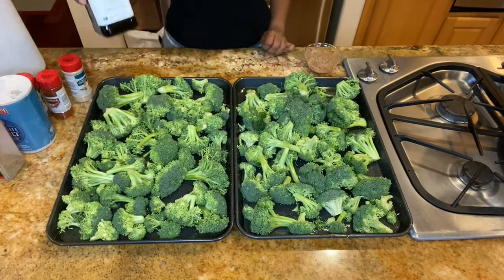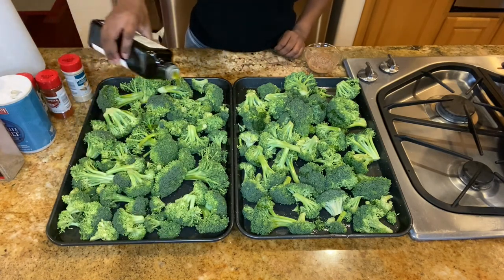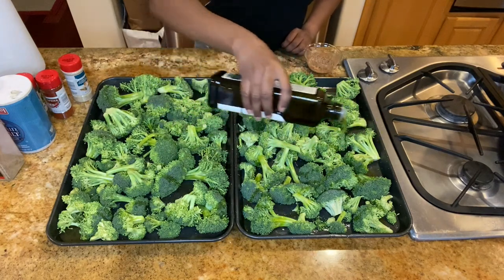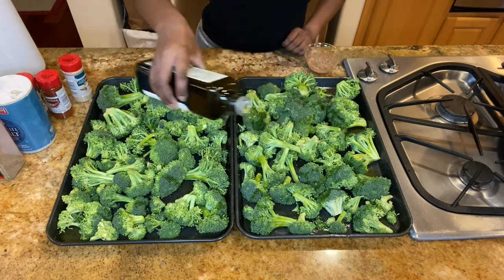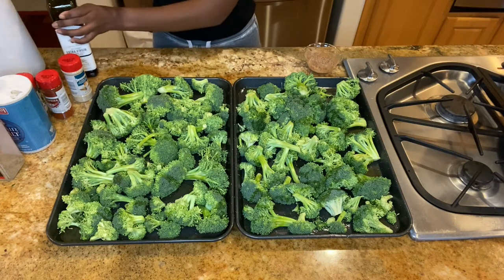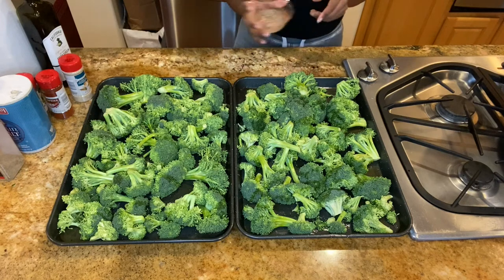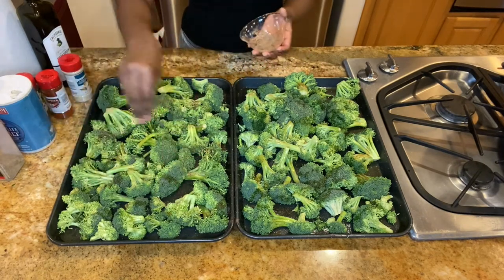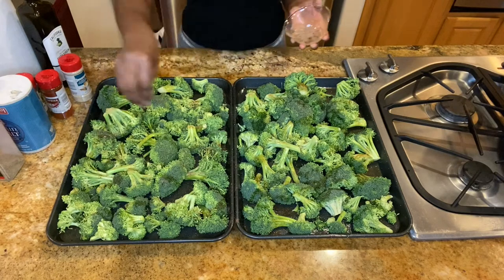Oven Roasted Broccoli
Oven Roasted Broccoli Ingredients:
- broccoli
- olive oil
- salt
- pepper
- paprika
- garlic powder
- italian seasoning